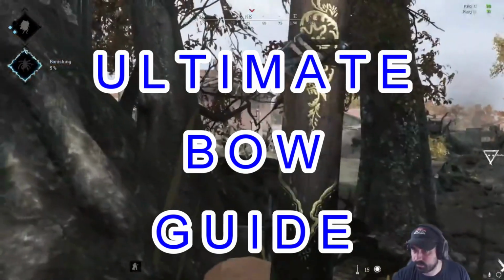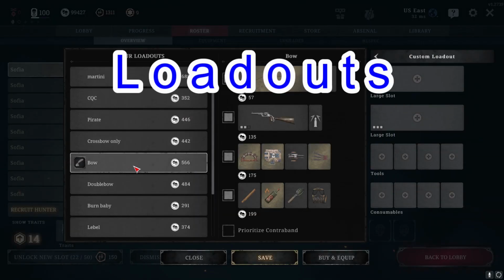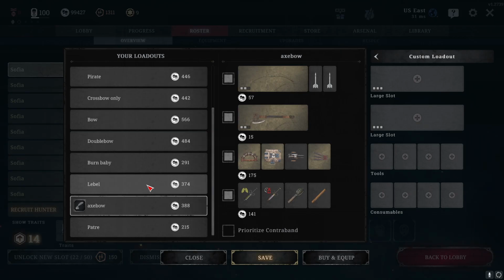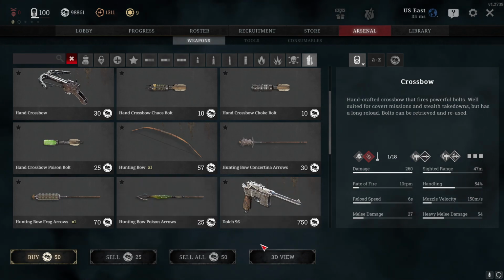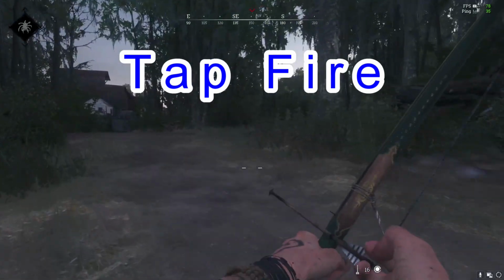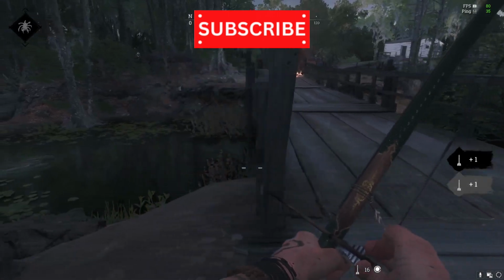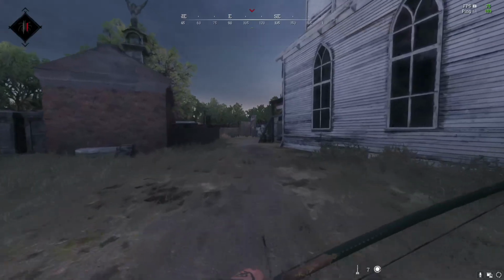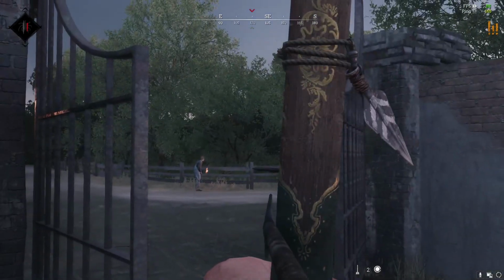Tips for making full use of the bow | Hunt Showdown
I am one of the best bowman in Hunt Showdown. My main weapon is the hunting bow and I have wiped teams and lobbies with this silent and deadly weapon. Here is my ultimate guide to the hunting bow . Everything from loadouts, prices, and creative ways to use the bow. Enjoy

00:00 - Intro
00:28 - Loadouts and cost
02:16 - Tap fire
02:51 - Distraction
03:45 - AI Lure
04:55 - Thoughts?

To meet others who have the same interests as you, check out my discord